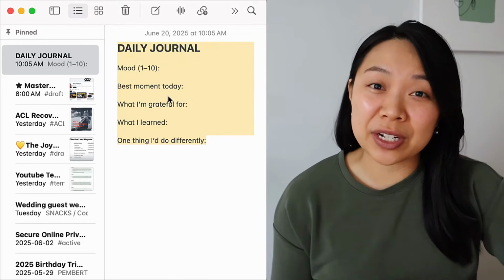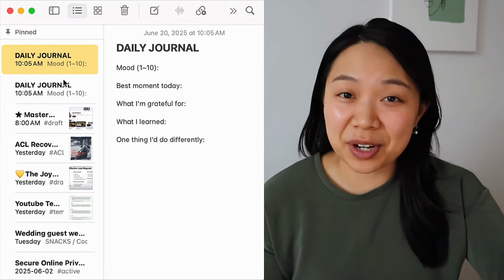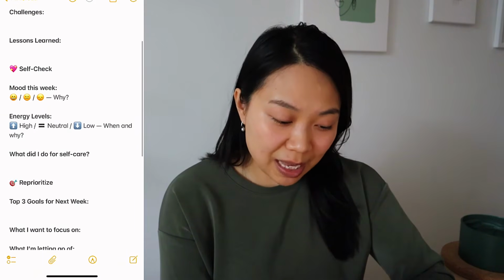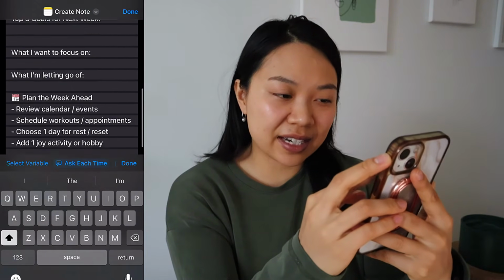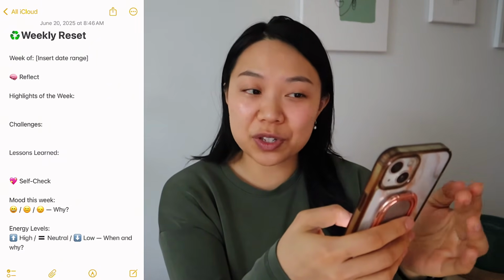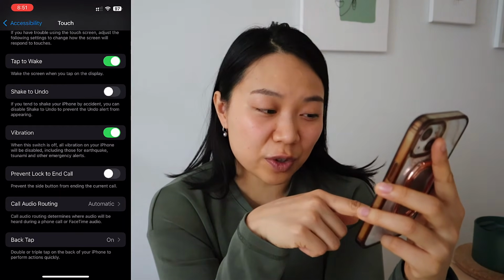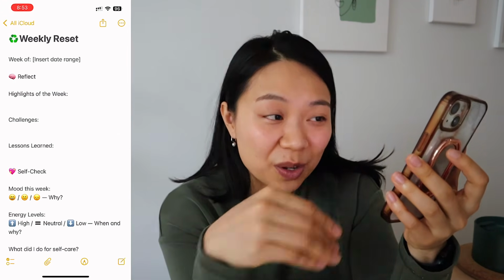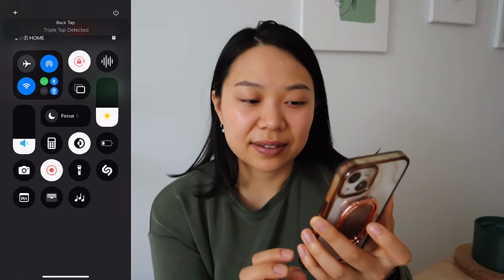Apple Note Templates You Can Reuse with 1 Tap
*Want to reuse your Apple Notes templates without copy and pasting every time?* This video shows you how to create a simple Shortcut that lets you create a new note from a plain text template

This method is ideal if you:
✅ Use the same note structure regularly
✅ Want a faster, cleaner way to open new templates
✅ Are okay with plain text (no fancy formatting)

⏰Chapters
00:00 Why you don't need to copy and paste
00:20 first, you need to know about duplicating notes
00:45 template shortcut LIMITATIONS
01:14 Apple notes template shortcut steps
02:42 How to use the shortcut you just created
03:04 BONUS SHORTCUT HACK

SC: 839